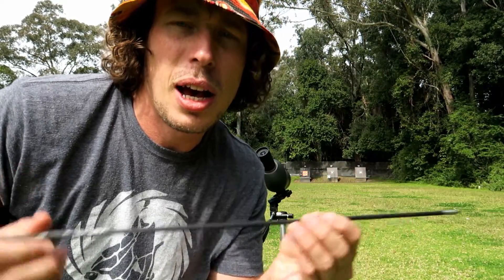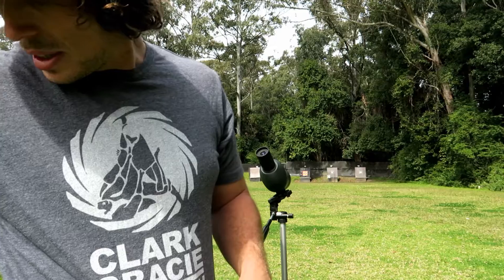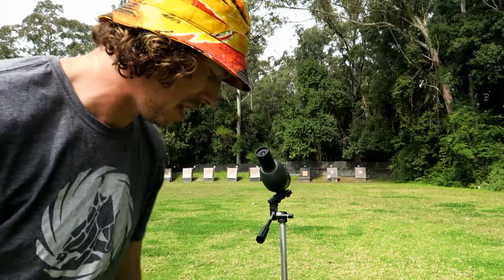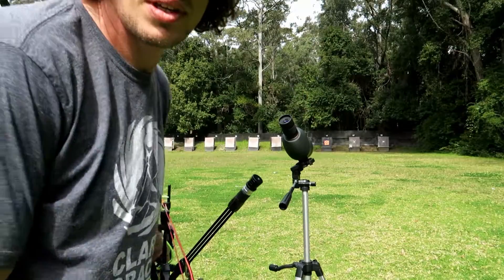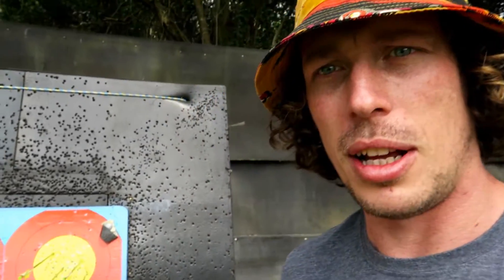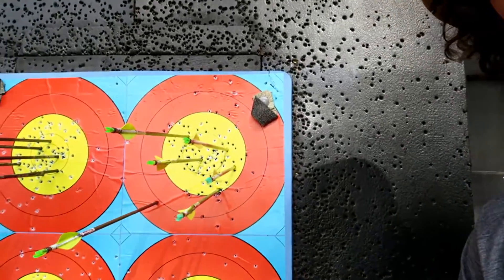Archery practice wa 50/720 person best new camera canon g5x ☞ Jimi Ellis ☜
shooting 50m on a 80cm face

🔹bow - Mathews conquest 4 28.5 inch draw length
🔹sight - sure loc iconx 9inch arm x6 cartel scope
🔹peep - 3/64 with a number 1 clarifier
🔹rest -beiter compound blade rest with number 5 .25 blade
🔹stabiliser - 34" doinker the 2 12" v bars

🔹arrows - goldtip 300 spine ultralite pro with 130 accu points and 50gn F.A.C.T weights with 3 inch ice vanes
28.5 inch carbon to carbon